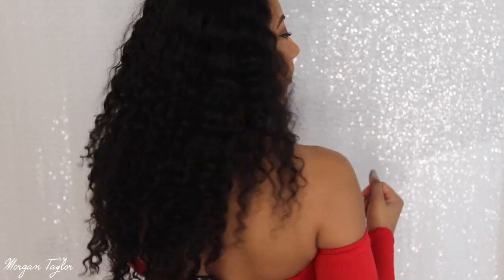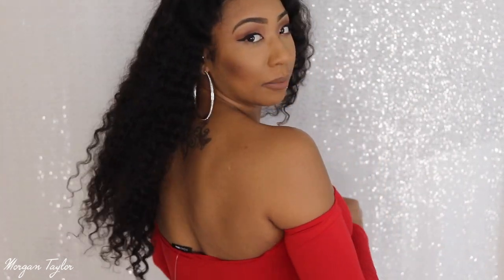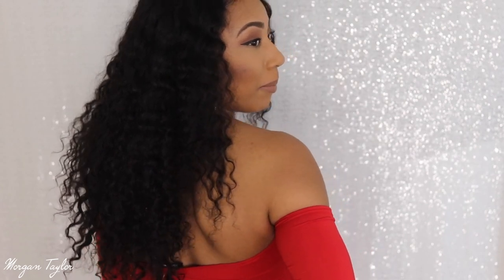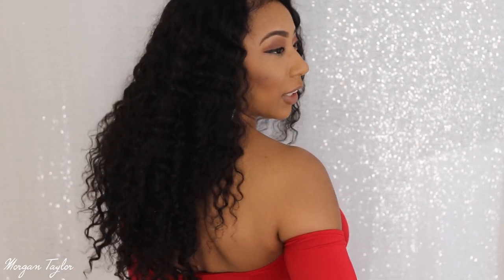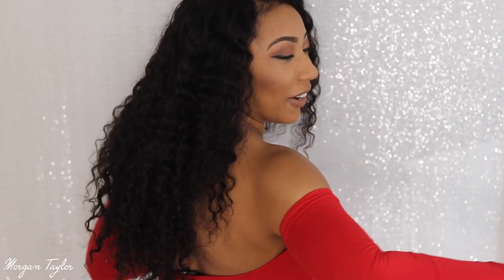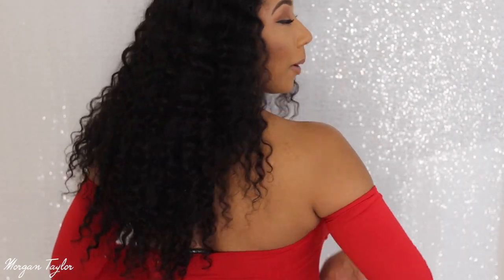🖤BOMB & NATURAL Deep Wavy Wig | Alipearl Hair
OPEN ME!

Hair info: deep wave lace front wig 180% density in 20 inches

$5 off over $149, $8 off over $199 and $15 off over $299

Alipearl Hair on Amazon
Follow Alipearl on INS rzq